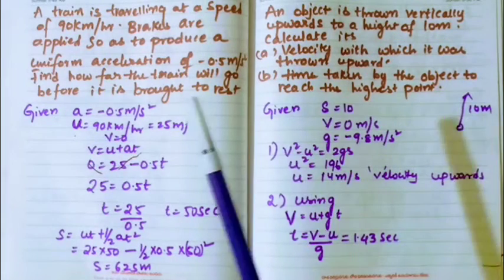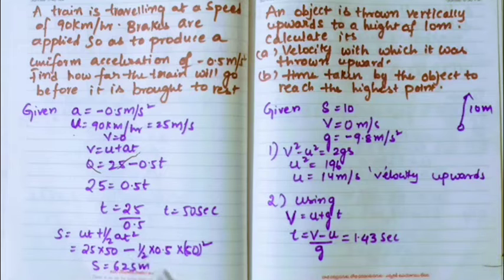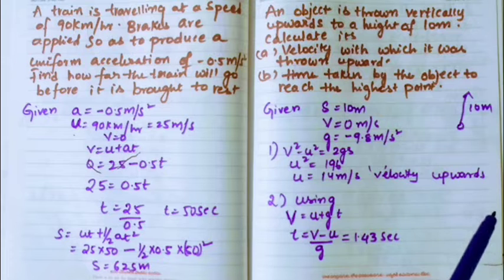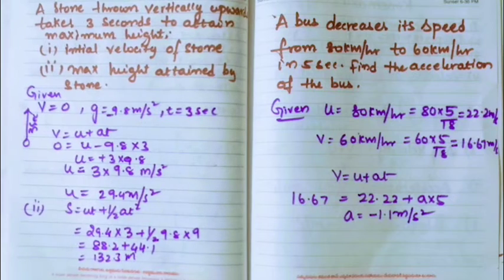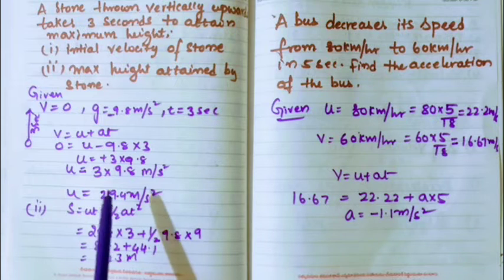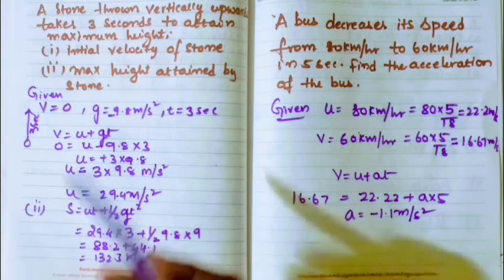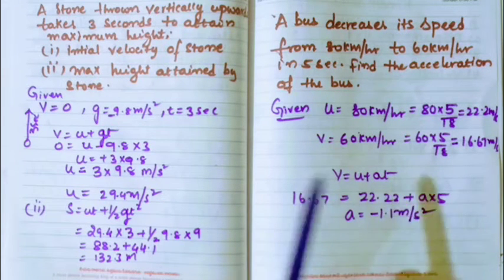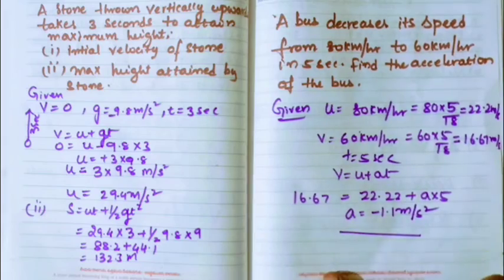Motion numericals ncert class9 part3